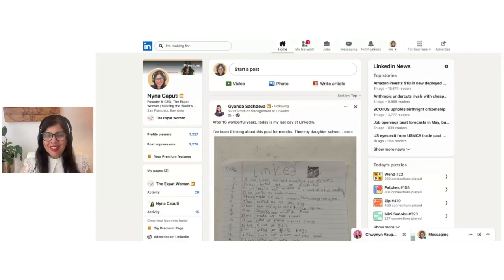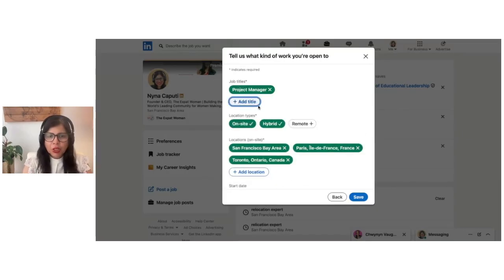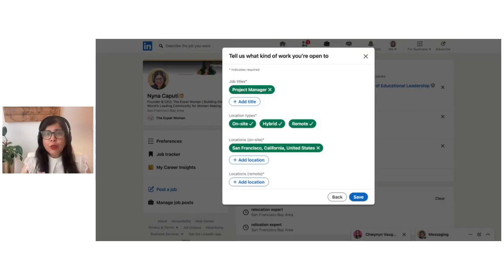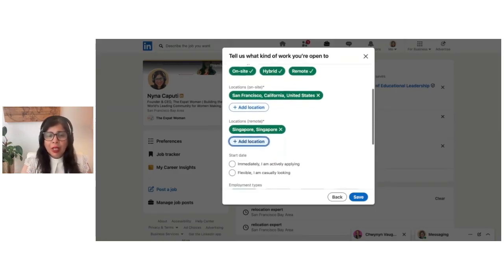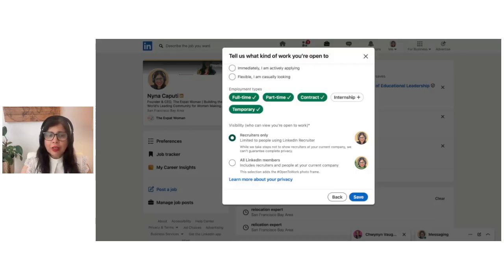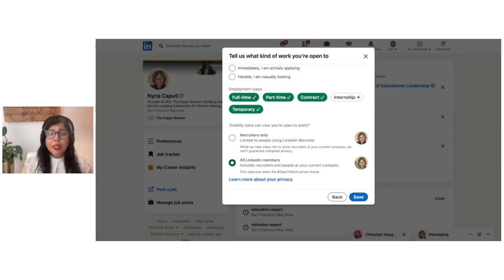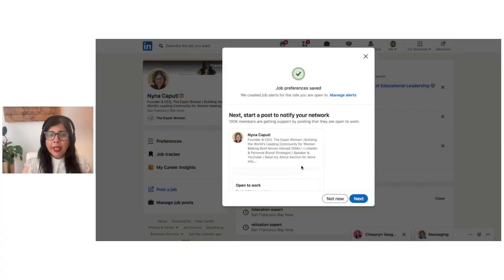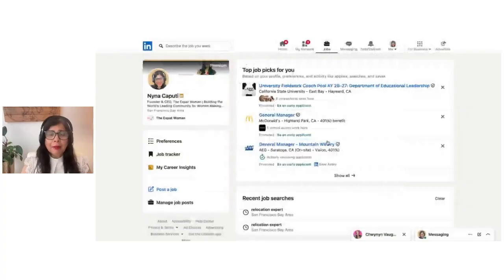How to Use LinkedIn to Find a Job in a Specific City or Country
Equipment and tools I used to make in this video

Other links mentioned or related to this video

If you are living abroad, you may also enjoy my YouTube channel ‪  @TheExpatWoman
Learn more about The Expat Woman Membership